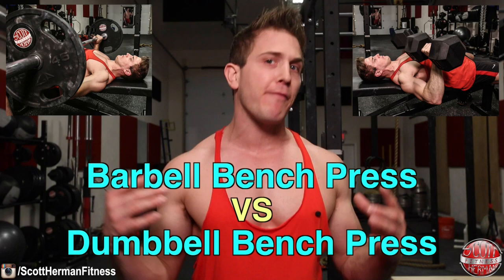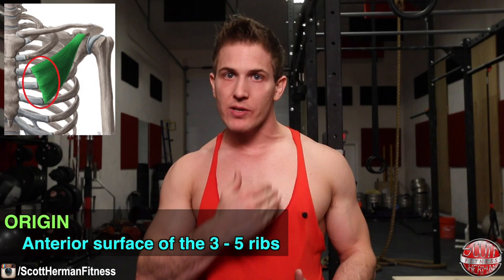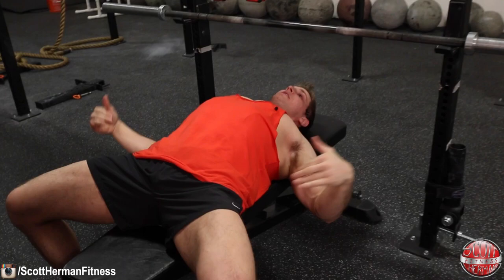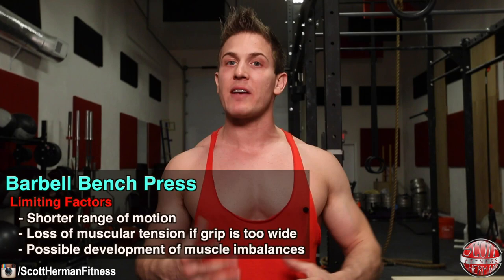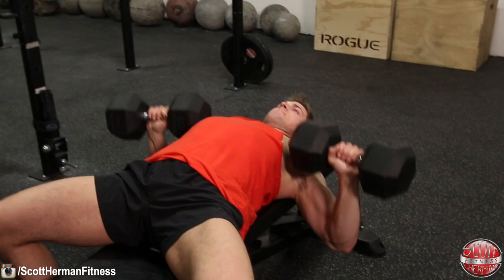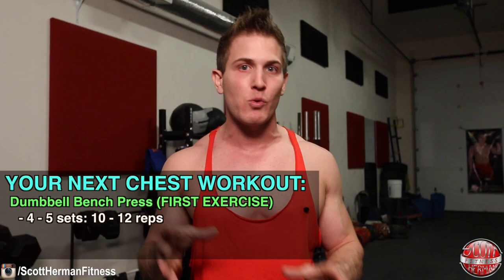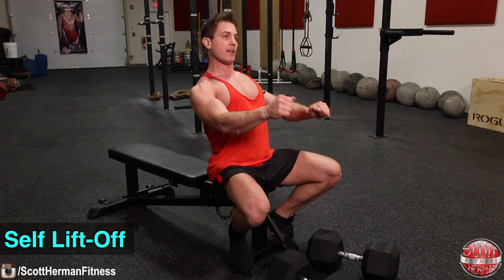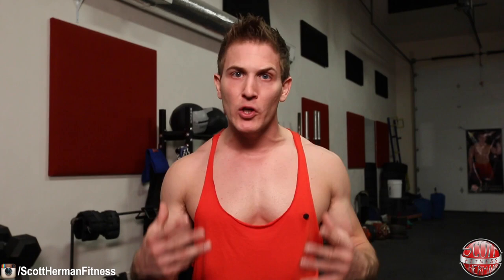Barbell Bench Press VS. Dumbbell Bench Press | WHICH BUILDS MORE MUSCLE?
Welcome to another episode of myVERSUS SERIES!  Last time we compared the SUMO DEADLIFT VS CONVENTIAL DEADLIFT and after reading all your comments, next up is the barbell bench press vs dumbbell bench press to finally answer the question of “Which exercise builds more muscle?”

When it comes to building a massive ”full” chest, I highly doubt any of you care what exercise you need to do, or how much weight you need to lift, just as long as it works.  For men, our chest is the first thing we want to go through the door when we enter a room because a massive chest displays power and confidence!  Yes, genetics will play a role in the shape of your chest, but we can always work on enhancing the “size” of your pecs by training them properly.

But before we begin, let us talk about the pectoralis major and pectoralis minor.  The pectoralis major is the large fan-shaped muscle covering the anterior rib cage. This muscle makes up the entire visible portion of your chest and is actually split into two parts, the clavicular head and the sternal head.  The clavicular head is the smaller, upper portion of the pec major and originates on the anterior surface of the medial half of the clavicle and inserts on the lateral lip of the bicipital groove of the humerus and anterior lip of the deltoid tuberosity.  The sternal head, which is the larger lower portion of the pec major, originates on the lateral aspects of the manubrium and body of the sternum, the upper six costal cartilages and the aponeurosis of external abdominal oblique.

The action of the pectoralis major as a whole, so both heads working together, is to adduct the arm and bring it medially across the chest, so think of a chest fly, as well as medially rotate the arm. The clavicular head flexes the arm and the sternal head extends it and extension of the arm by the sternal head can only occur if the arm is flexed; the sternal head cannot hyperextend the arm.

Now, the Pectoralis Minor is a small, triangular muscle, which lies beneath the pectoralis major.  It originates from the anterior surface of the 3 - 5 ribs and inserts on the coracoid process of the scapula (which is where the short head of the bicep brachii originates, which we talked about in the dumbbell bicep curl vs the dumbbell hammer curl article). The function of the pectoralis minor is the depression and downward rotation of the scapula, which is another way to say roll your shoulders back and retract your scapula.

All bench press variations, which include the dumbbell bench press and the barbell bench press, work the pec major.   This is because when you retract your shoulder blades, the pectoralis major is stretched and as your arms move closer to your center, the muscle shortens.  Also, even though you may not feel them, stabilizers in the area are working just as hard as the pectoralis major.  These stabilizers are your deltoids, rotator cuffs, spinal erectors and transverse abdominis, and they are activated to help maintain body stability and balance throughout the movement.

The Barbell Bench Press
Now that we have a better understanding of the pec major and pec minor, let us talk about the barbell bench press.  The set-up for the exercise is to lie on a bench with your feet flat on the ground, knees pushed out and your shoulders retracted.  To maximize your strength on your lift you will want to adjust your positioning on the bench so that you can arch your back while keeping your core tight and butt on the bench.  Once in place you will then lift the barbell, typically with your hands slightly outside of shoulder width apart, and proceed to lower it to your sternum and then push through the movement with your arms while driving your feet into the ground to return the barbell back to the starting position.

But why is there so much set-up time for the barbell bench press?  It is because the sole focus of this movement is to lift as much weight as possible.  Of course you will also stimulate your chest for muscle growth, but there are some limiting factors here that you need to be aware of.

The first one is range of motion.  When pressing a barbell, your hands are locked in a single position on the bar.